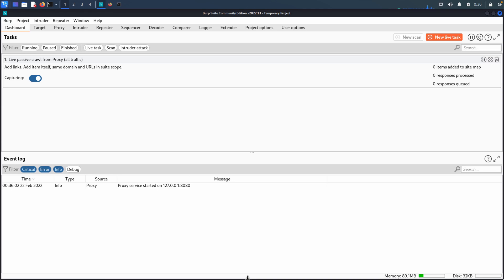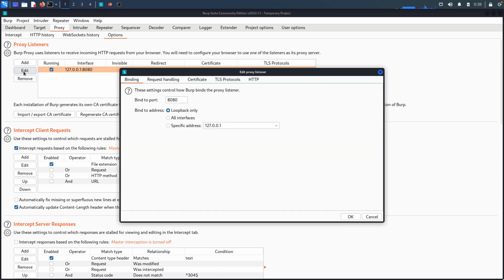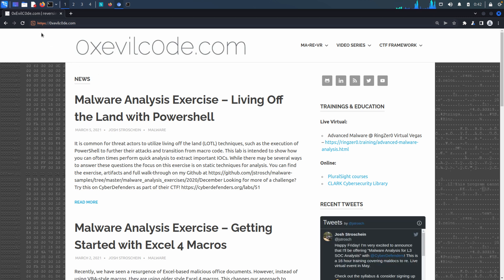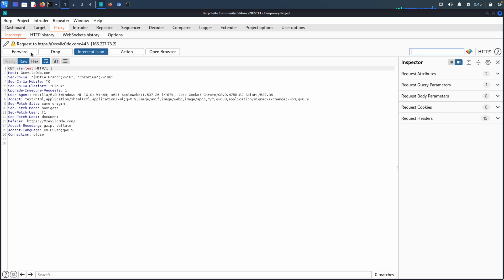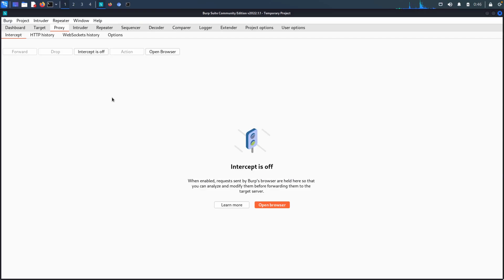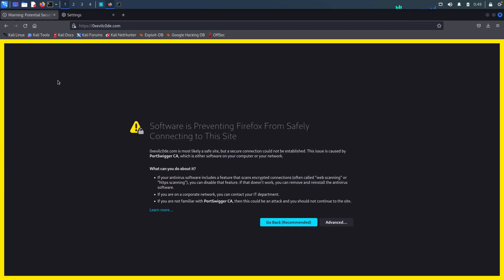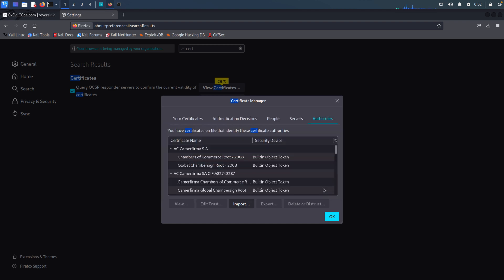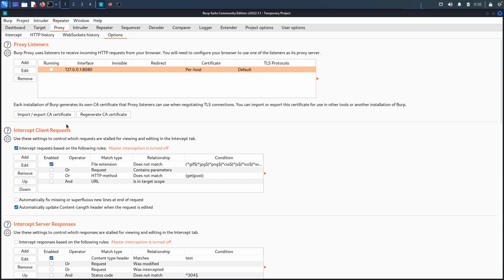Web Security with Burp Suite - Everything You Need to Know About Burp's Proxy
In this video, number three in the Web Security with Burp Suite series, we'll look into how to configure and run Burp's proxy service. You'll learn how to start, stop and edit the proxy service, how to use the Burp's built-in browser, and how to setup Burp to use with a stand-alone browser. This includes how to import Burp's certificate to help when investigating traffic over TLS connections. By the end of this video you'll know everything you need to work with Burp's proxy.